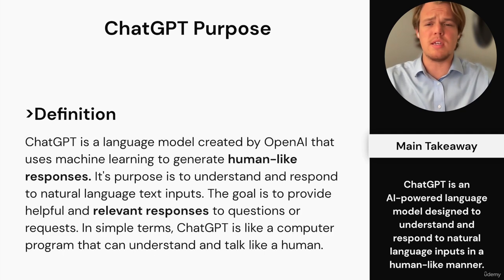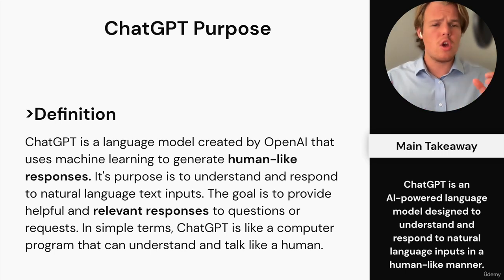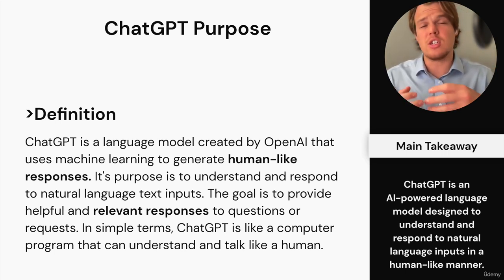001 Understanding ChatGPT and its capabilities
### Description:
Discover how to maximize your earnings on YouTube using ChatGPT! Our comprehensive guide will show you how to create engaging content, optimize your videos, and grow your channel with the power of AI. Learn the best practices for increasing your views, subscribers, and revenue. Whether you're a beginner or a seasoned creator, this guide will provide valuable insights and tips to boost your YouTube success. Start earning more money on YouTube today with ChatGPT!